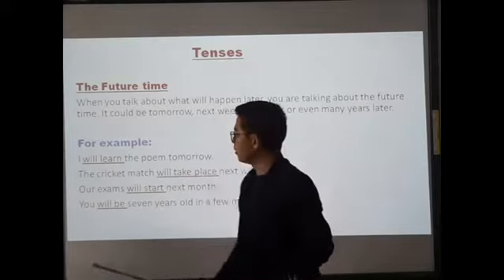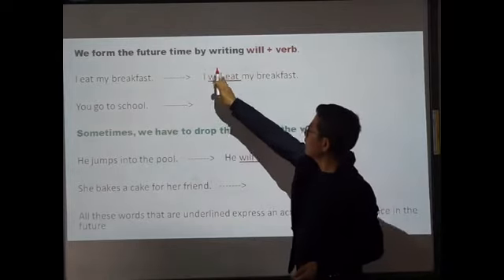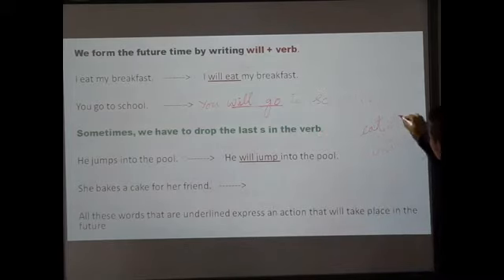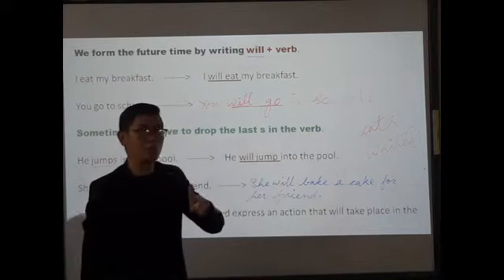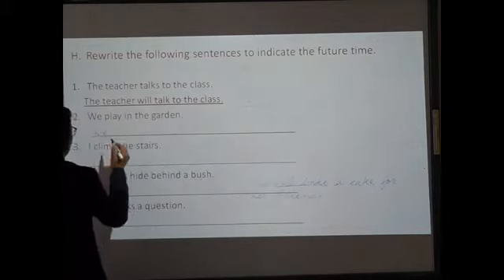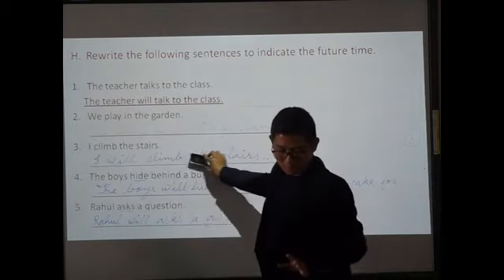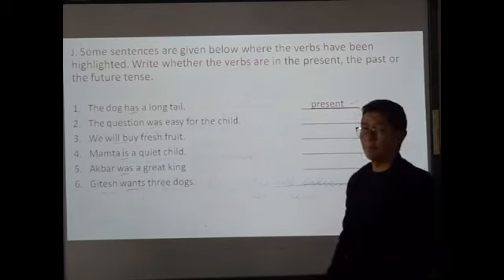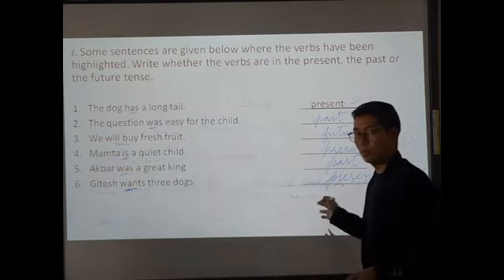Class 2 English Grammar Topic: Future Tense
M/s  Pratap Rai